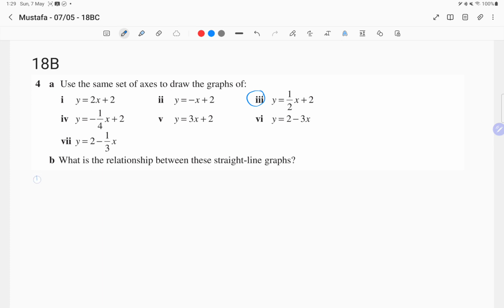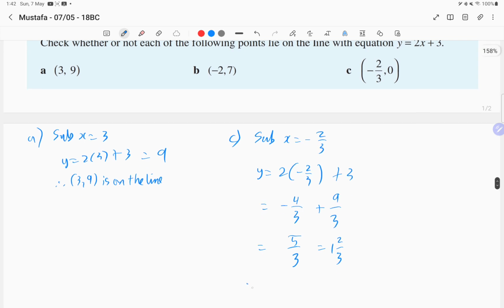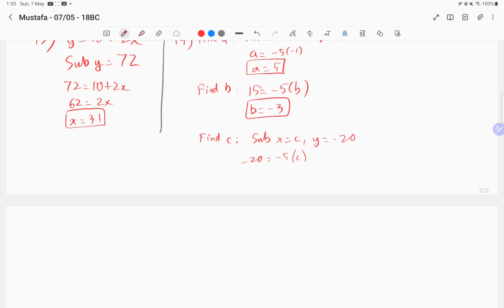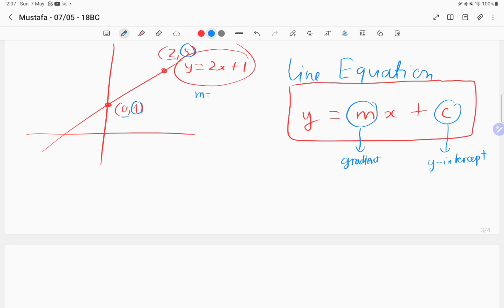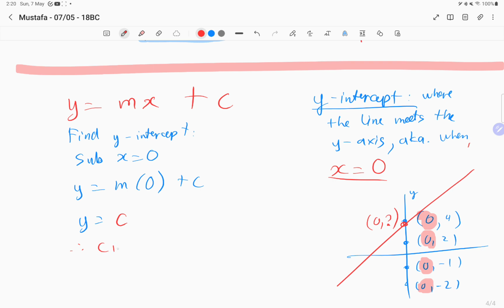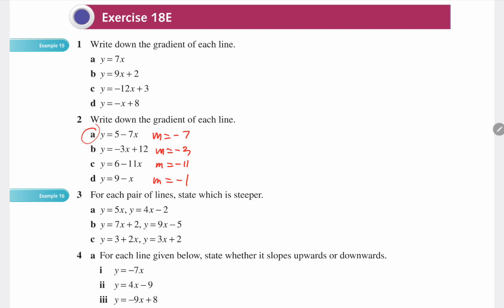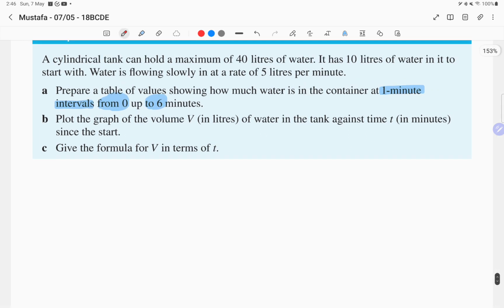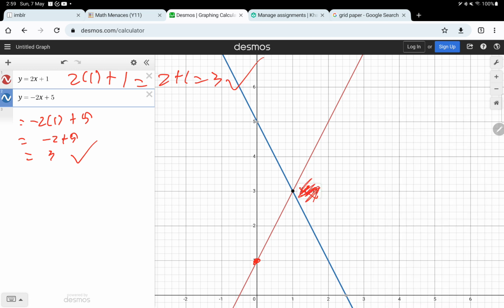Mustafa - 07/05 - 18BCDEFG (&X)